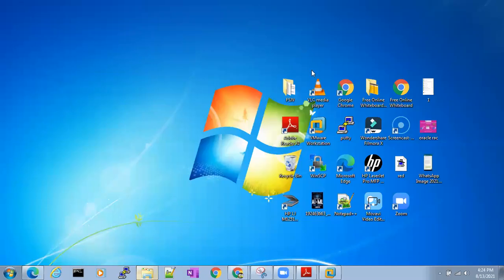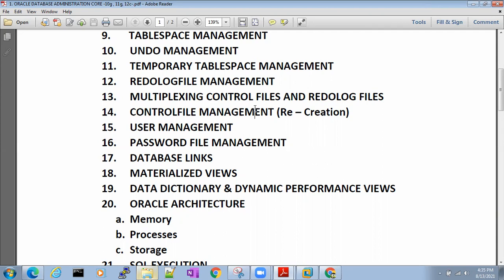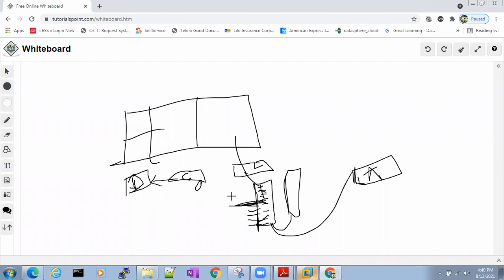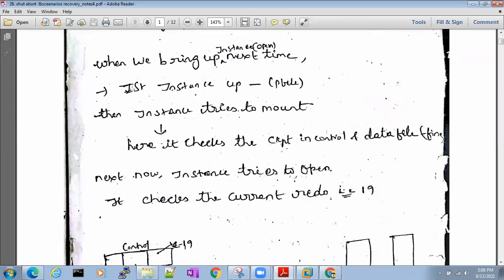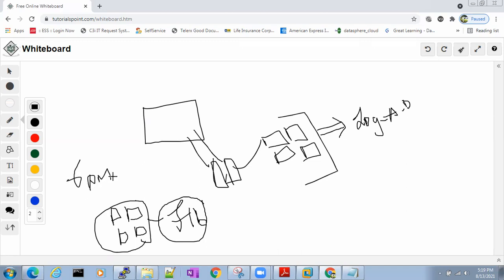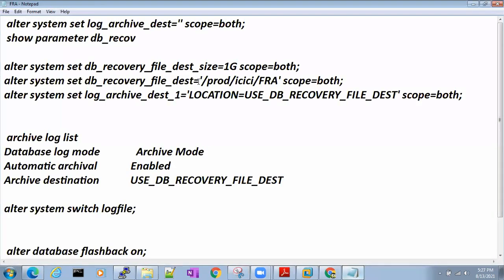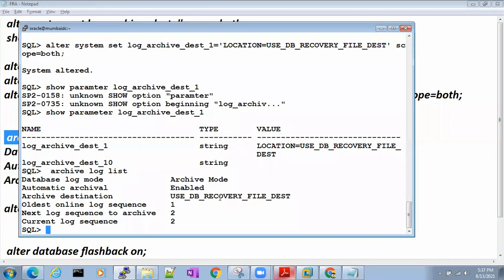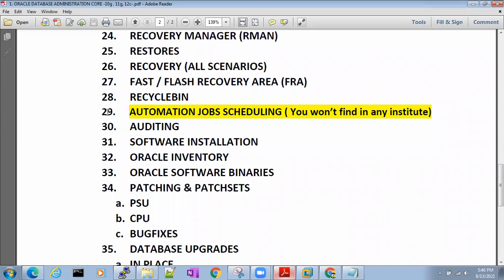33 SHUT ABORT AND FRA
33  SHUT ABORT AND FRA